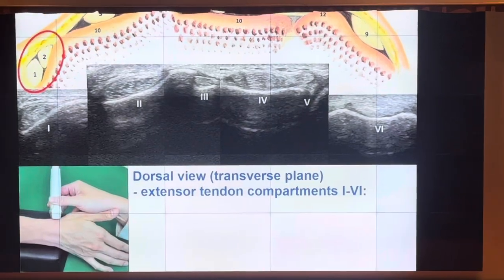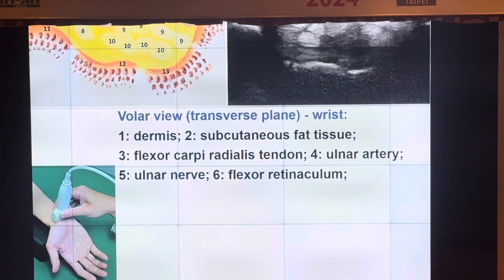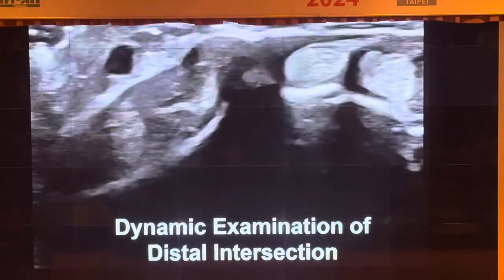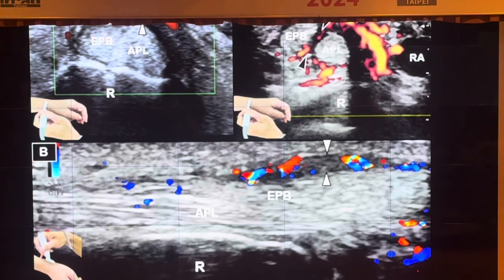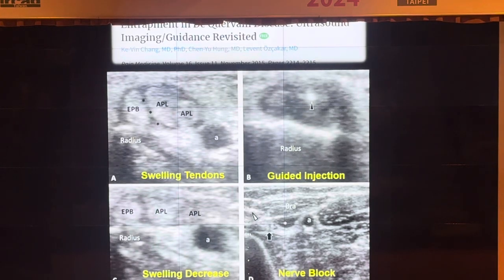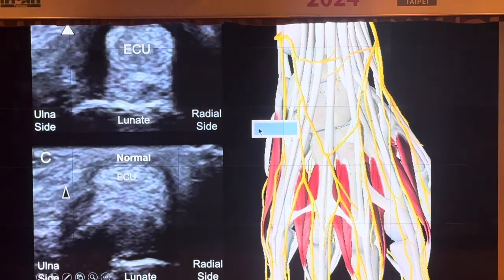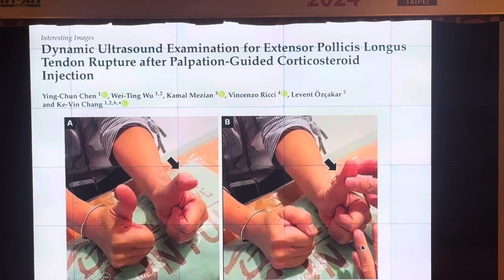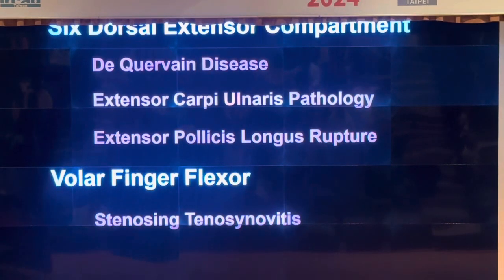手部肌腱疾病的超音波影像診斷